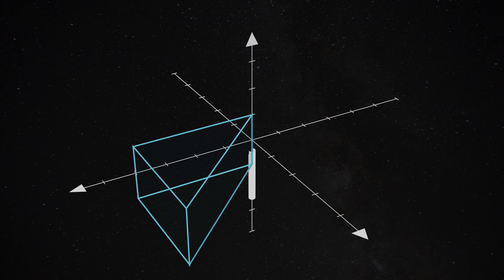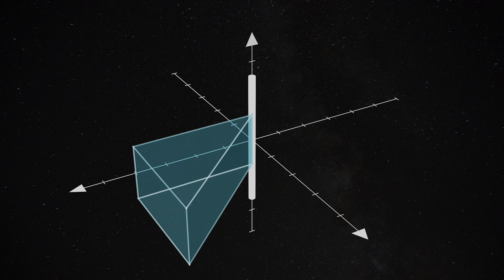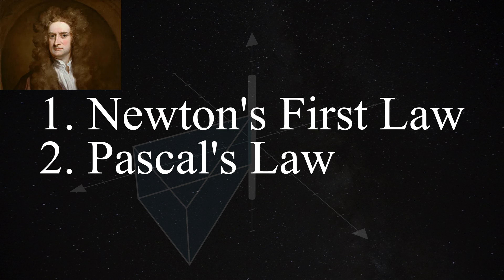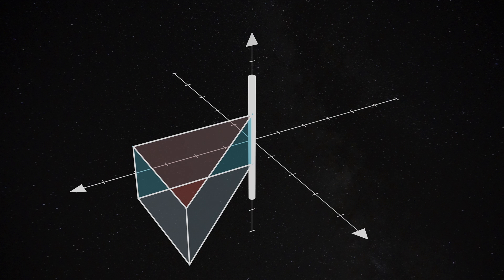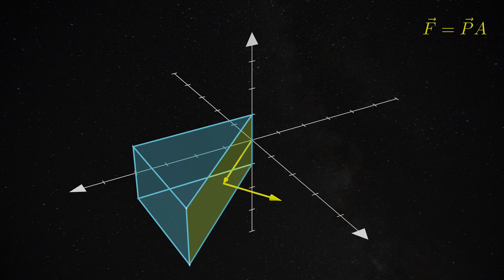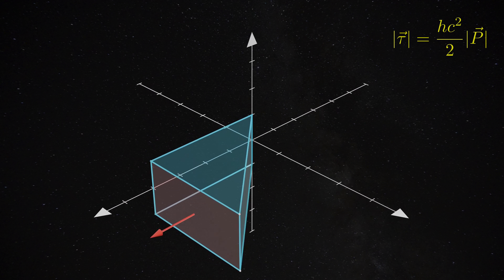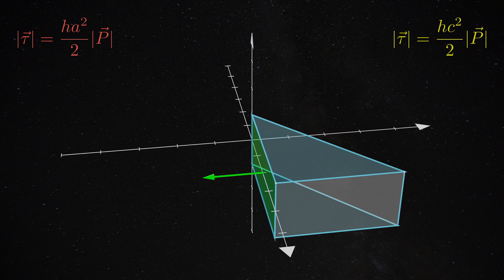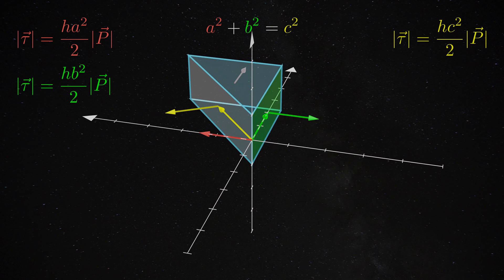A Physics Pythagorean Theorem Proof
Timeline:

0:00 Physics Setting
0:49 Intro to The Physics Laws Used
1:21 Force and Torque Analysis
2:55 Conclusion